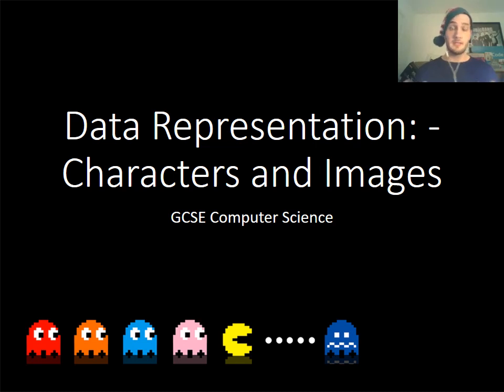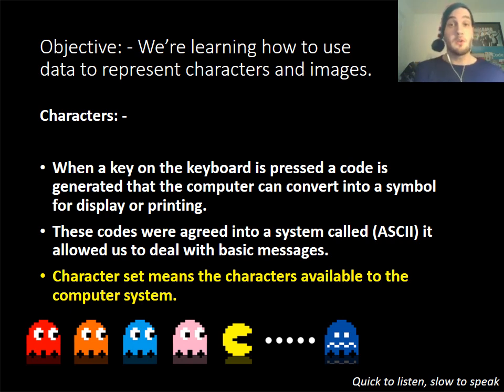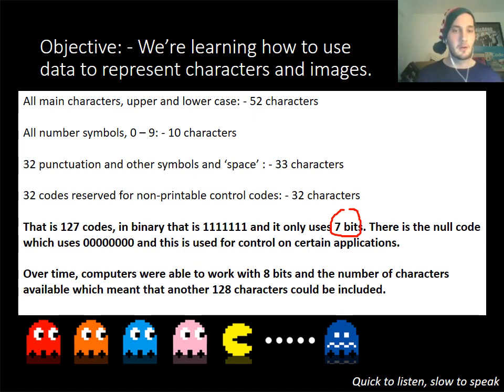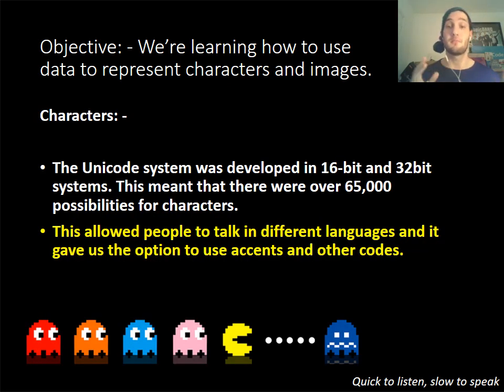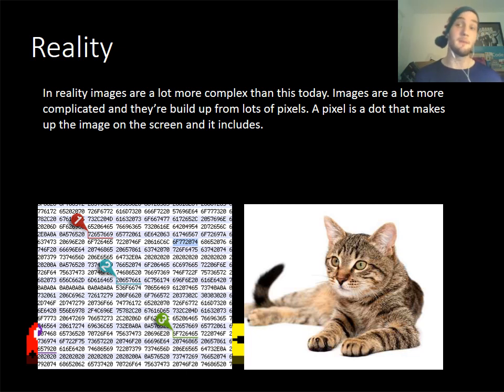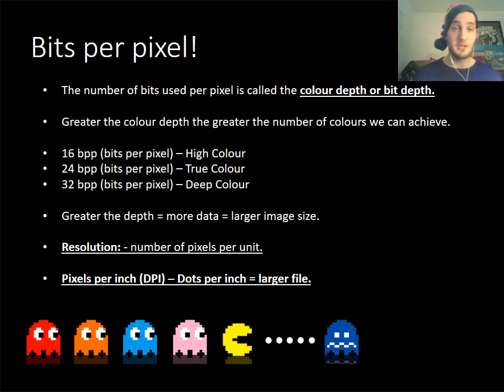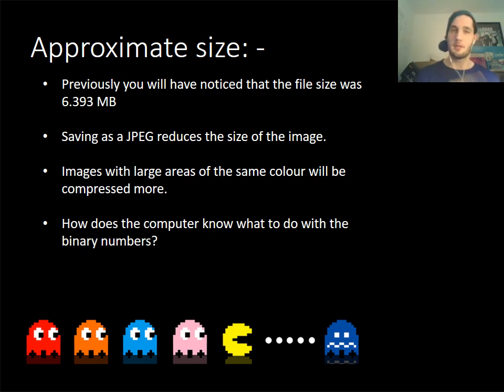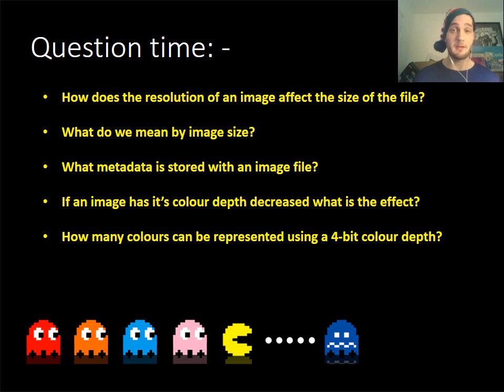OCR GCSE Computer Science - Data Representation - Images / Characters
This video introduces students to ASCII and Images. It shows students how images are represented using pixels and it talks a little bit about the difference between ASCII and Unicode. It shows students how characters are used and talks about how many bits are used for each of the character sets.